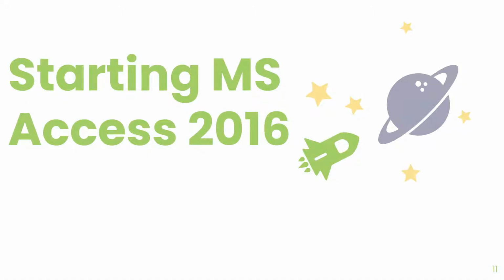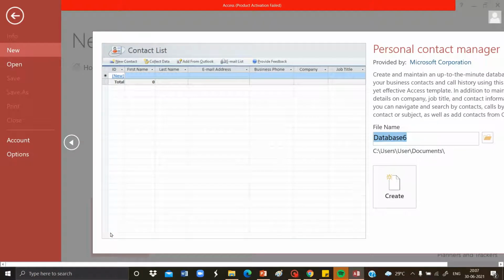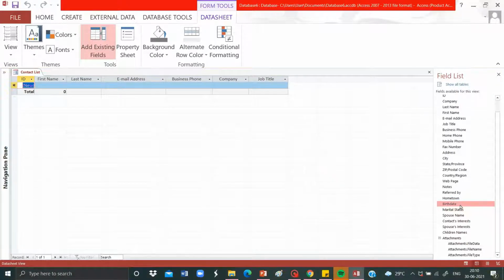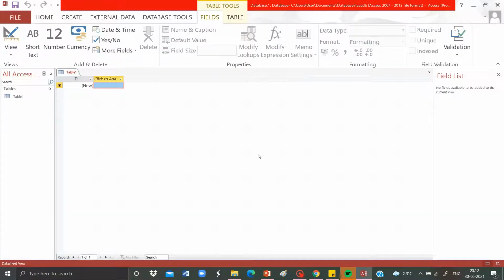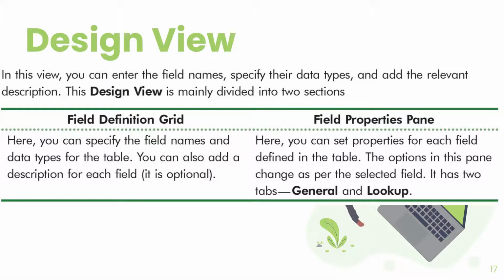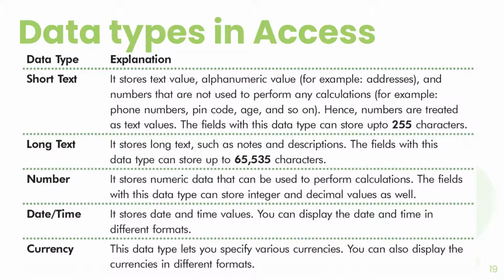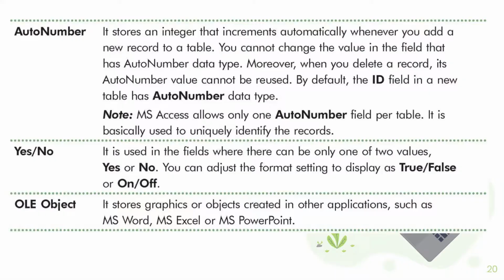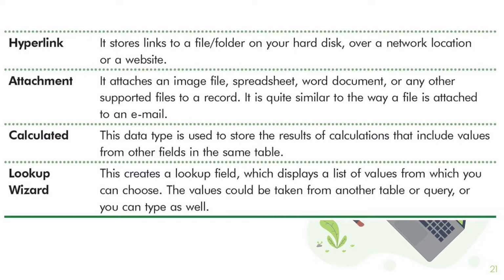IT VISION 8 | Class 8 | Chapter 2 | Log On to Access | Part 2 | V2.2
Log on to access
Creating a database in MS Access
Views of a Table in MS Access
Datasheet view
Design view